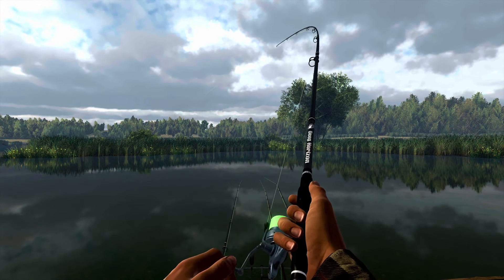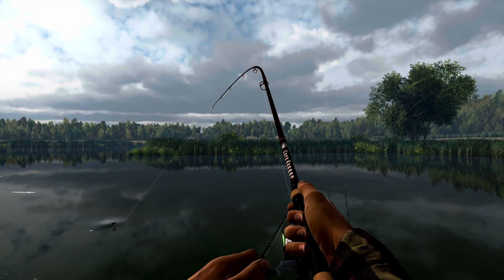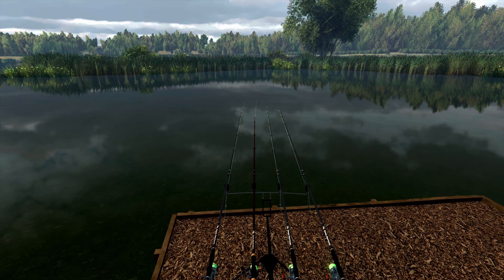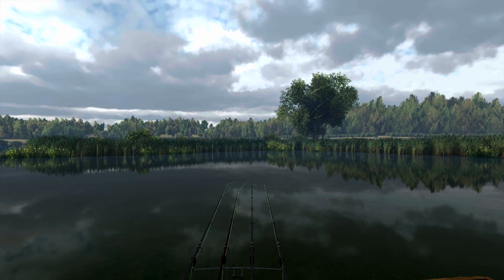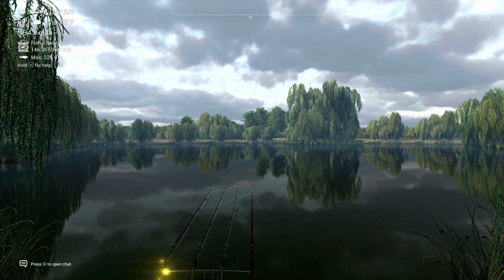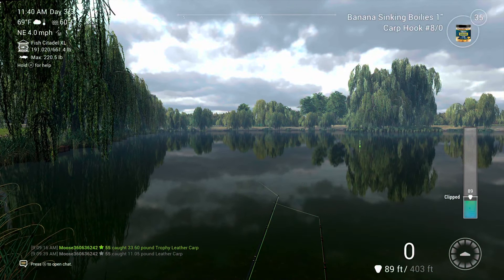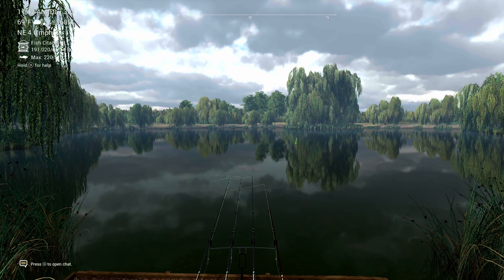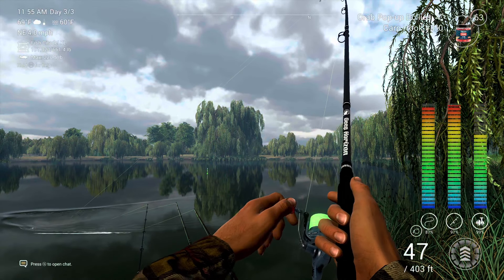Beginners Guide to BECOME RICH (EASY) in Fishing Planet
In this beginner's guide to becoming rich in Fishing Planet, you'll learn how to start earning money right away!

From learning how to fish to picking the right lakes and fishing gear, this guide will teach you everything you need to start making money in Fishing Planet. With a little effort, you can become a successful fisherman and make money while you enjoy the game!